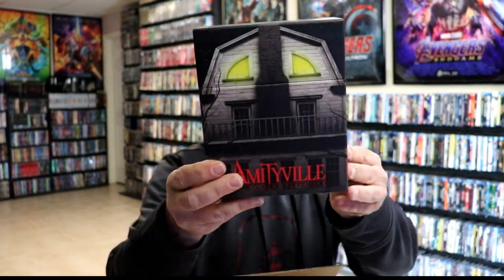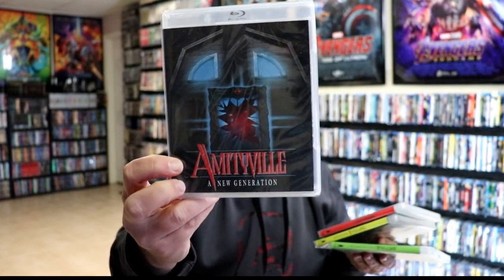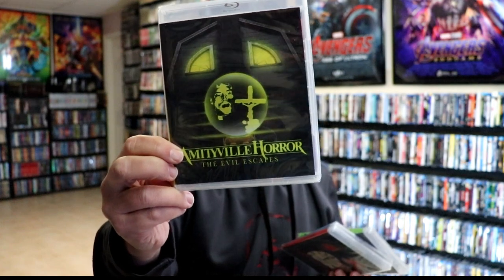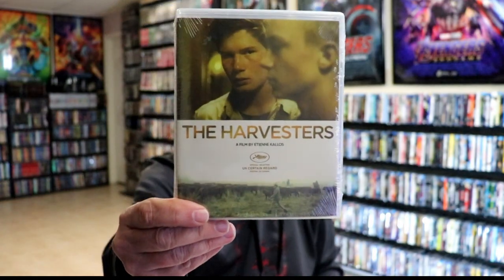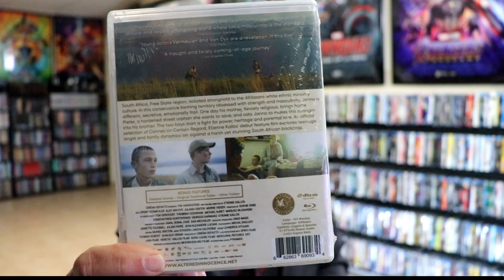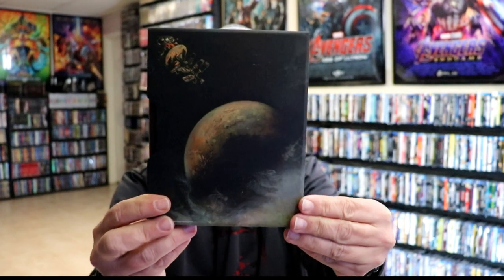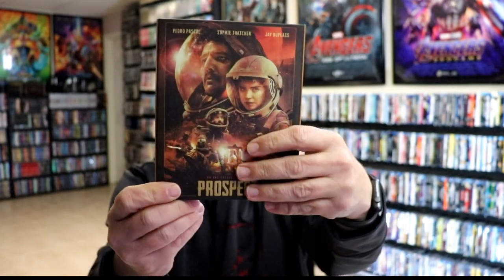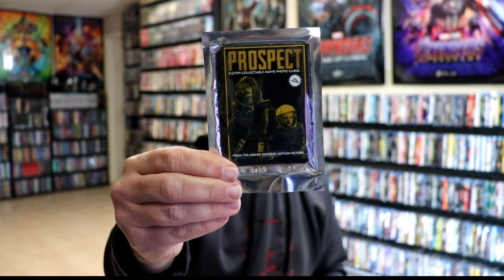Vinegar Syndrome New Year Sale Haul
Check out my haul from the Vinegar Syndrome New Year sale!